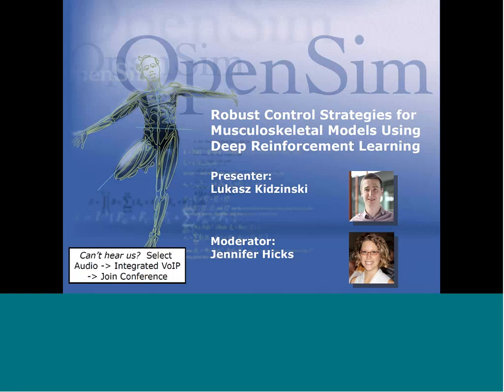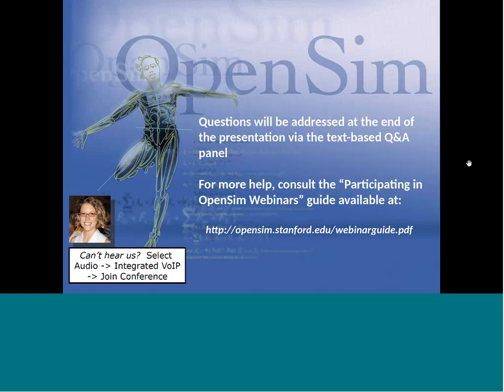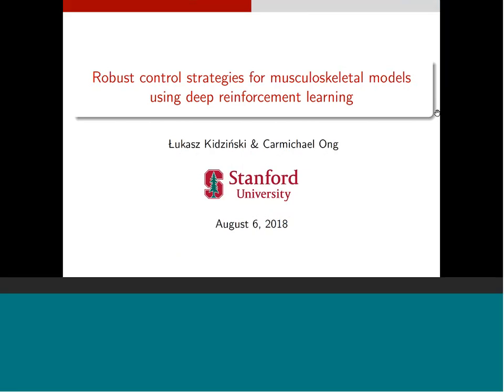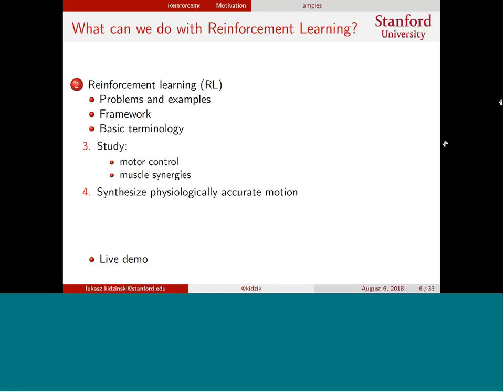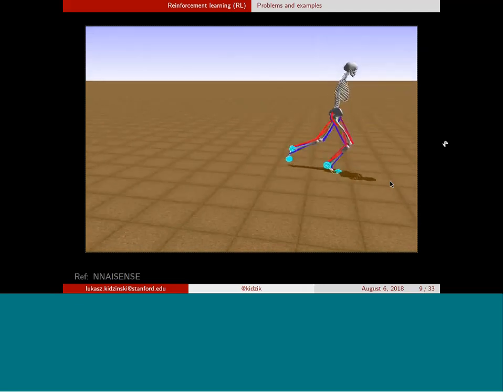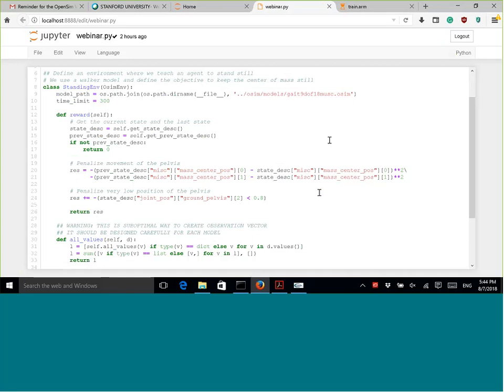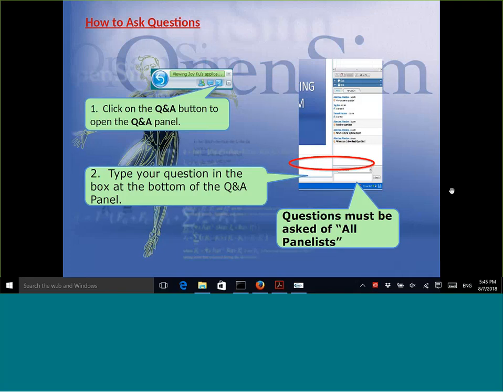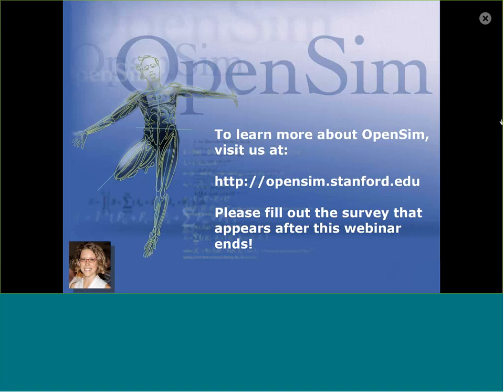Webinar: Robust control strategies for musculoskeletal models using deep reinforcement learning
Predicting how the human motor control system adapts to new conditions during gait is a grand challenge in biomechanics. Computational models that emulate human motor control could assist in many applications, such as improving surgical planning for gait pathologies and designing devices to restore mobility for lower-limb amputees. Deep reinforcement learning is a promising approach for modeling motor control and its adaptation to new conditions, but it has not been widely explored in biomechanics research. In this webinar, Lukasz Kidzinski from Stanford University provides an introduction to reinforcement learning and highlights its use for developing control strategies for biomechanical applications.

A copy of the webinar slides are available for download The osim-rl environment for easily applying reinforcement learning to musculoskeletal models can be accessed To learn more about the “AI for Prosthetics” challenge mentioned in the webinar,